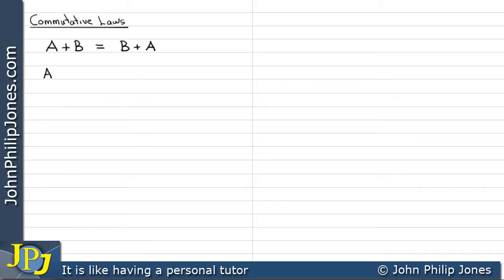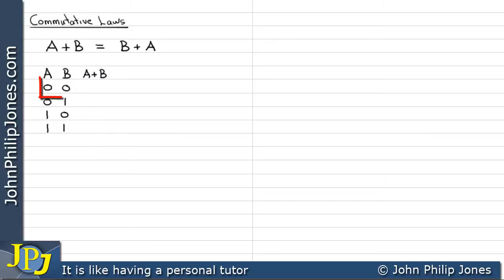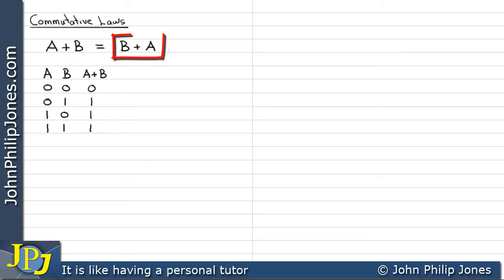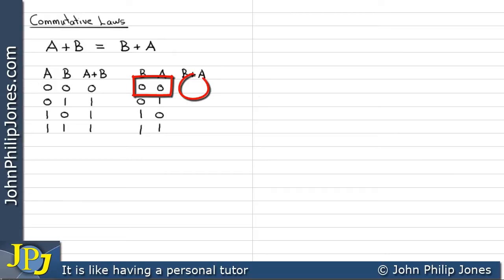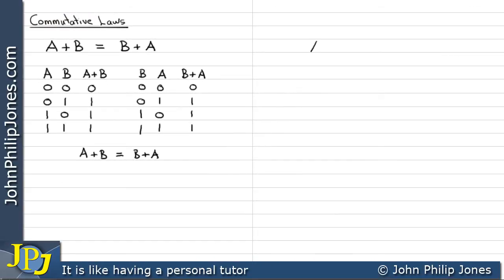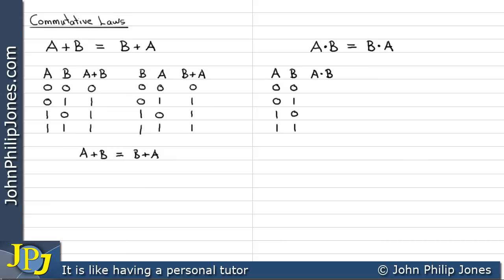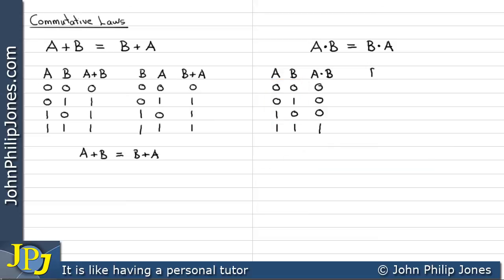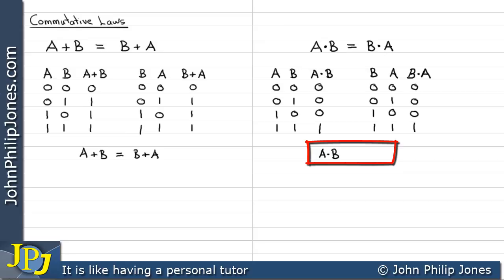Boolean Commutative Laws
Discusses the commutative laws for Boolean algebra